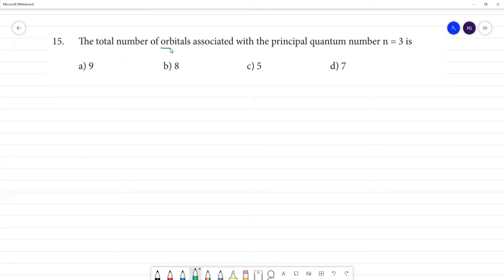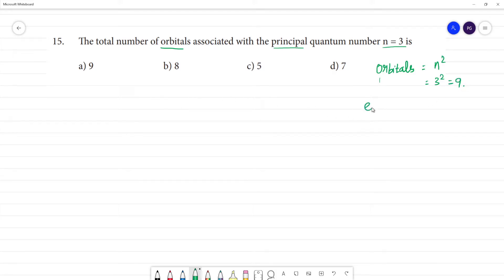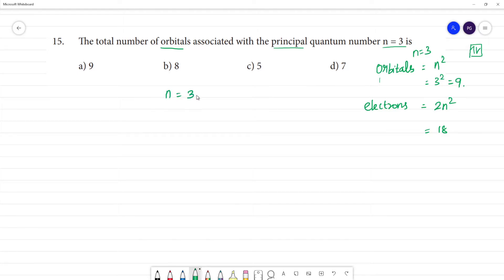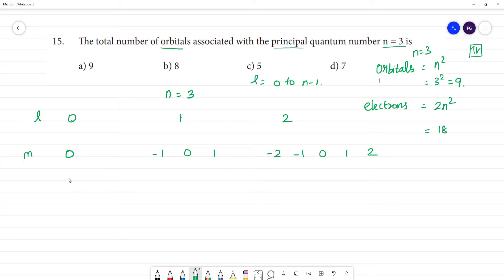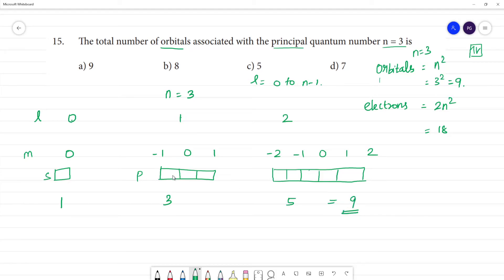The total number of orbitals associated with the principal quantum number n = 3 is